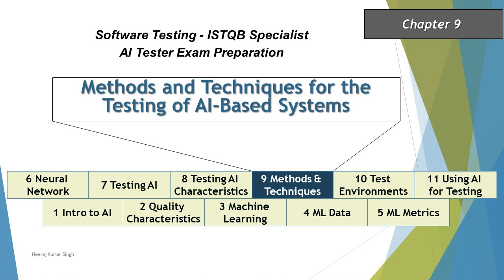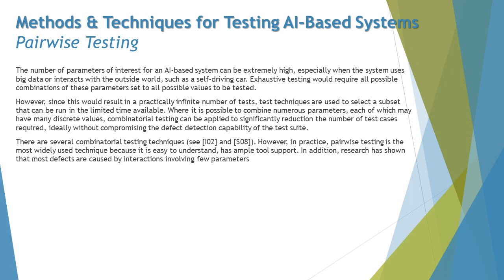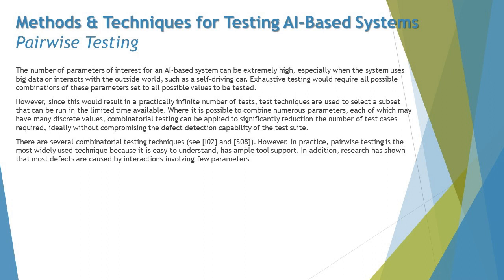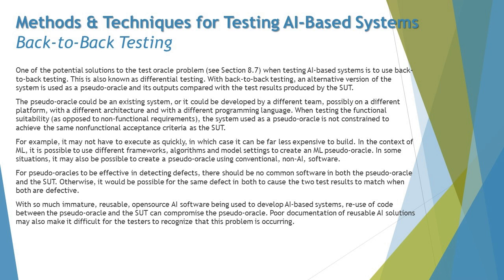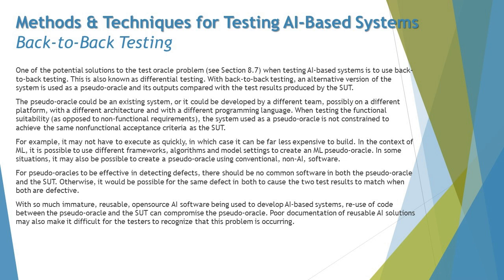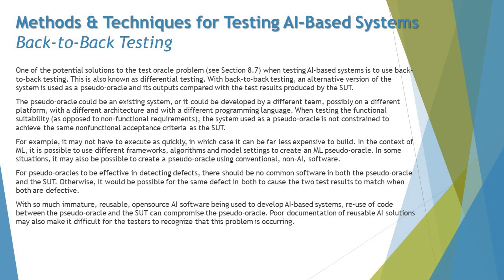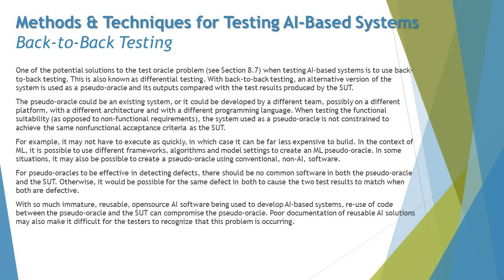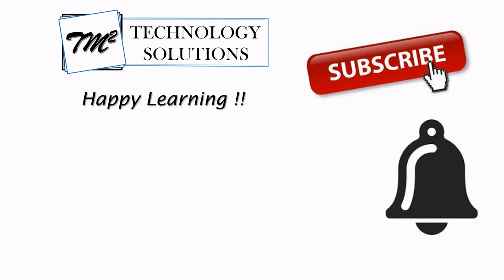ISTQB AI Tester | Pairwise Testing | Back to Back Testing | AI Tester Certification | AI Tutorials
Hello Friends,

This tutorial will drive individuals about the Methods and Technques of Testing AI about ISTQB AI Tester Certification of ISTQB Examination.

Pairwise Testing,
Back to Back Testing,